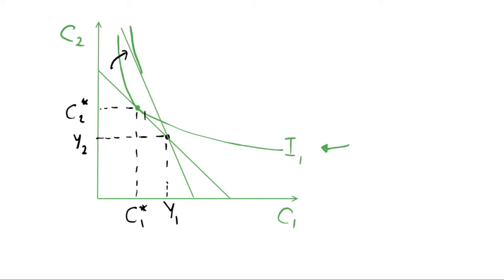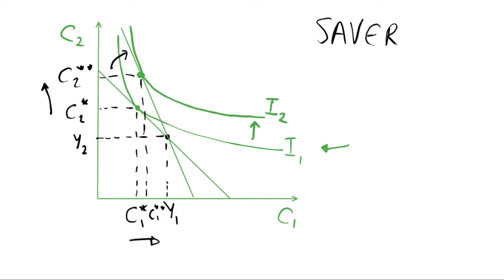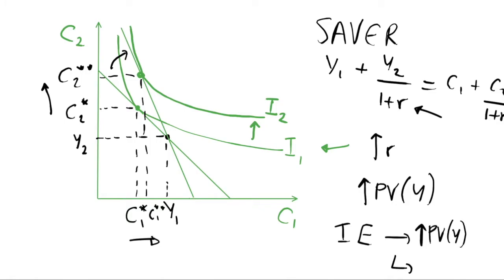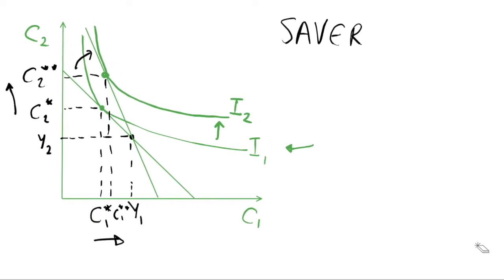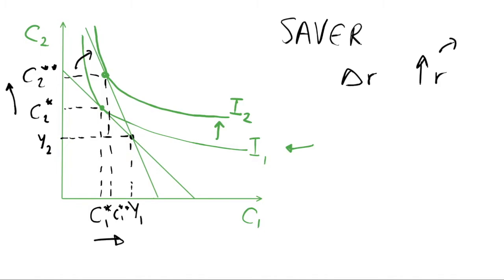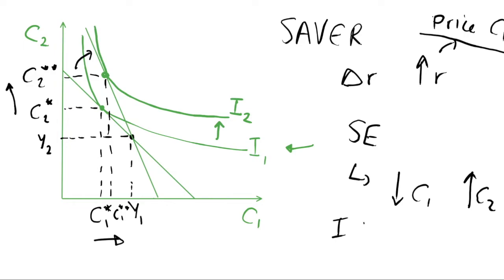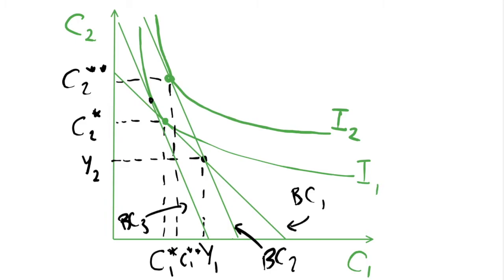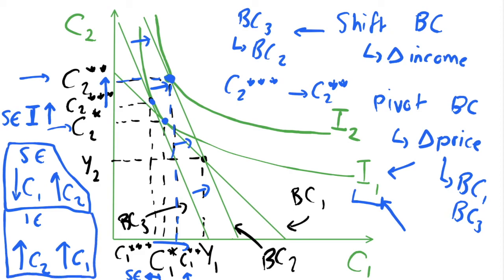Income and Substitution Effects: Hicks Decomposition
I decompose the change in consumption from a change in the interest rate into income and substitution effects. This is done graphically. The method used is called the Hicks decomposition. We can write the overall change in consumption as the sum of the income and substitution effects. This is called the Slutsky decomposition.

In previous videos, I derive the intertemporal budget constraint for a two-period model of intertemporal choice. I shall derive this for more periods. I later discuss the changes in consumption from a change in the interest rate for a borrower and a saver. Check out the playlist for intertemporal macroeconomics as a whole, linked at the end of this video.

In future videos we shall look at borrowers and savers in more detail, examining what happens with a change in the interest rate, changes in income and other exogenous changes.